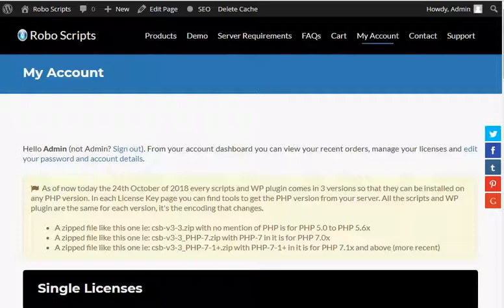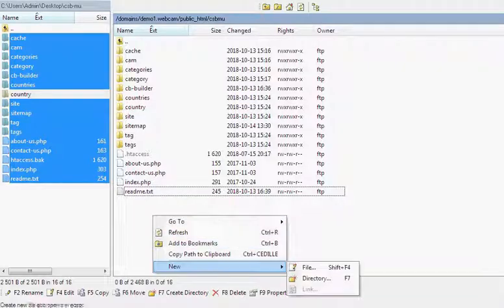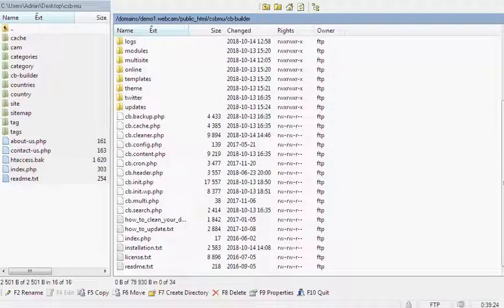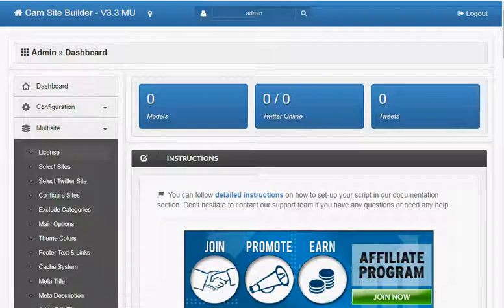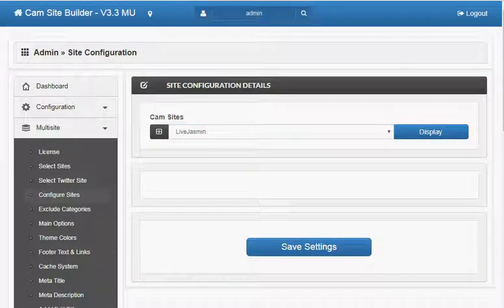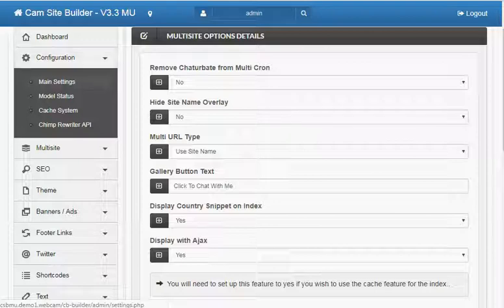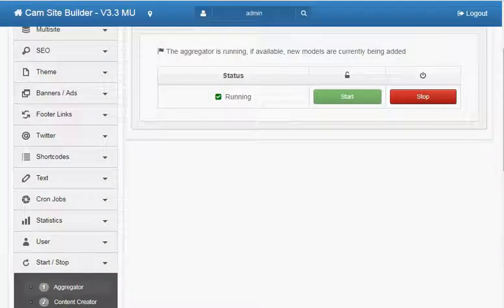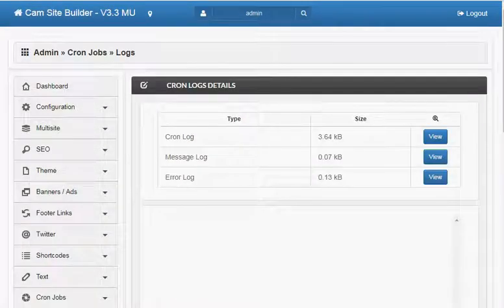Cam Site Builder MU Quick Install Guide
This is a basic installation guide for the Cam Site Builder multisite from RoboScripts allowing you to build your own cam site to promote  and display muktiple sites at once;  sites like Chaturbate, LiveJasmin, Imlive, Streamate, Bongacams...